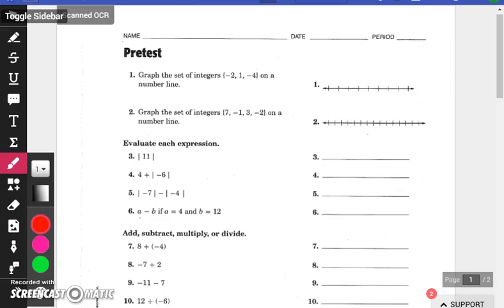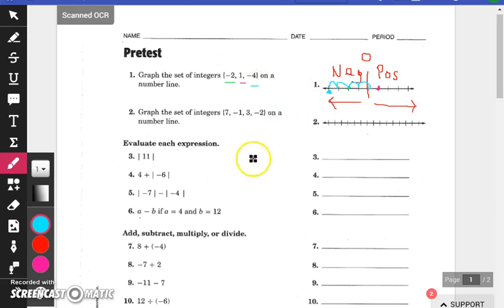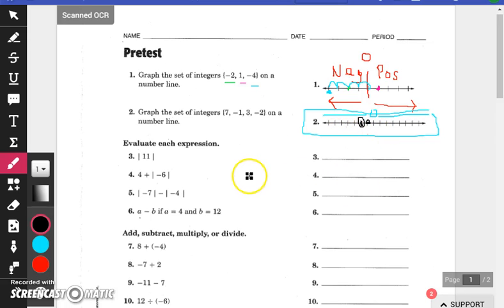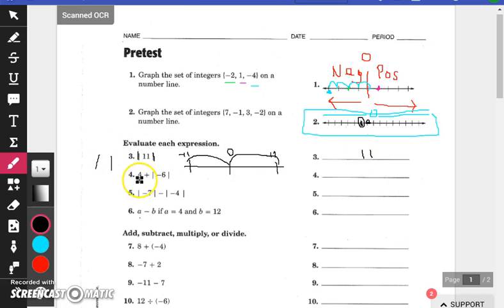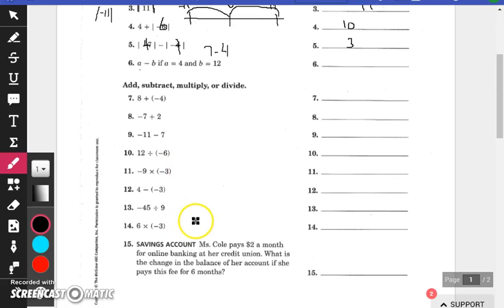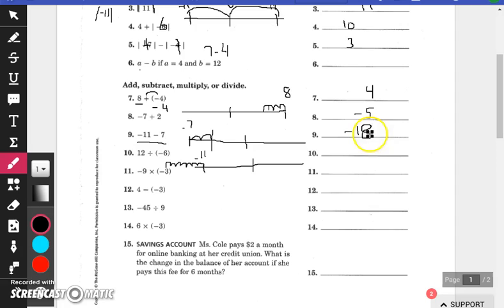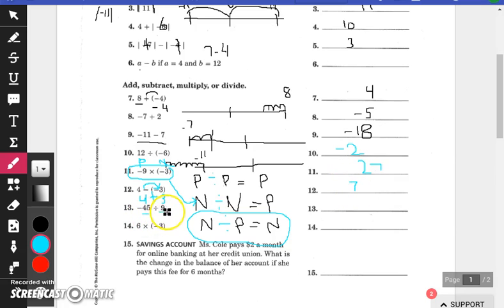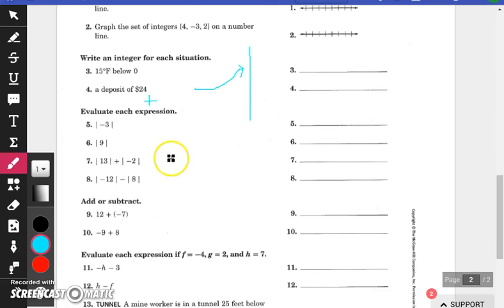Chapter 3 Refresher